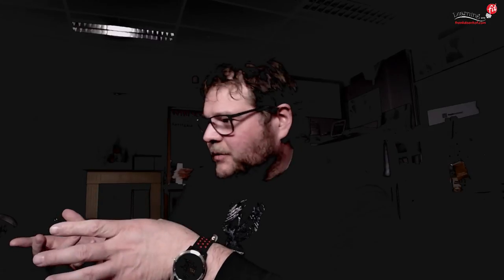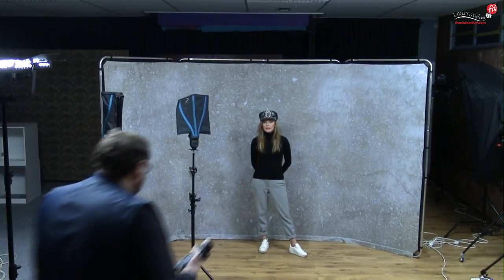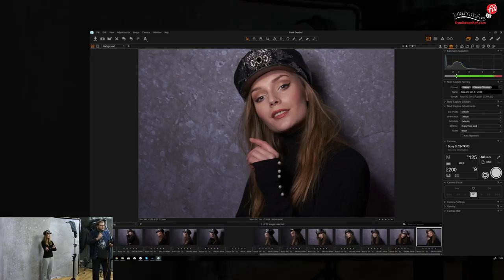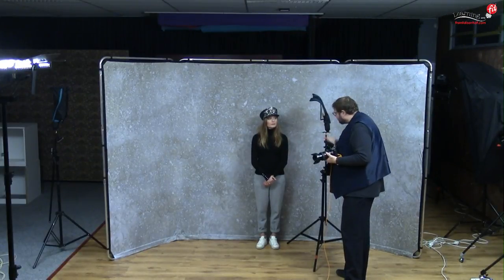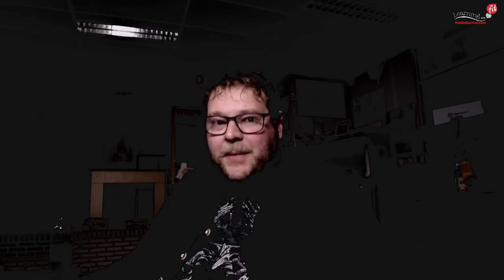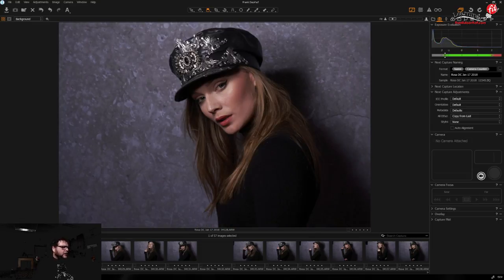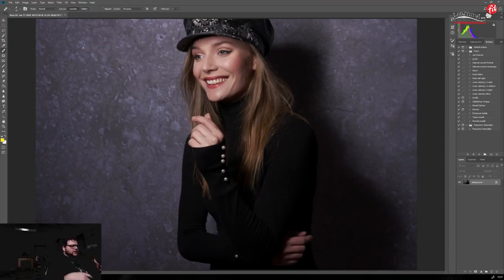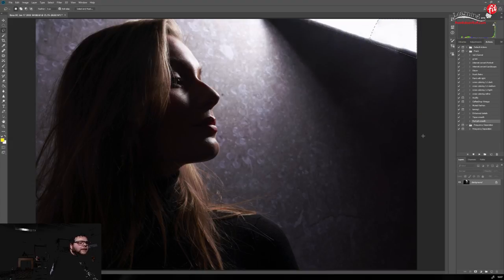Digital Classroom, January 17, 2018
In these broadcasts, you see live photo shoots once a month in a 2-hour episode.
But during the month you also get several shorter episodes with Q&A and smaller tips.

Everything in the digital classroom is 100% interactive you can participate via YouTube and Facebook live.

info about this episode:

In this Digital Classroom, photographer Frank Doorhof will show you how to make quick and easy portraits with small flash.

Setting up the lights, choosing your modifier, coaching your model for the perfect look and taking the shot. From headshot to more exciting pictures, you’ll see it all in this 2-hour live shoot. And of course, your image is not completed without a final touch in post. Frank shows you his workflow and you can ask questions all the time on YouTube or Facebook.

In between Frank will do a photo critique, so if you have some portraits sent them in!

Learn all about taking quick and easy professional portraits with small flash on Wednesday, January 17, 3PM CET

& Expo Imaging,  Innovative Photographic Accessories